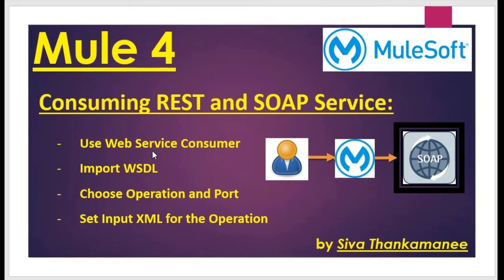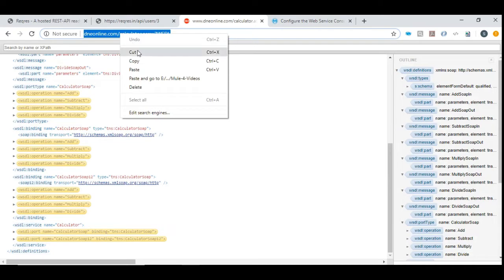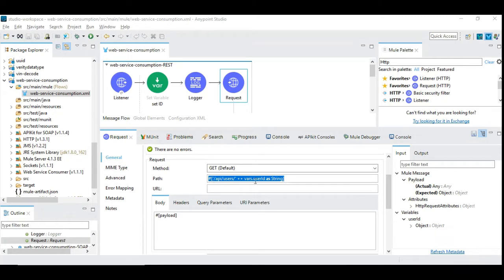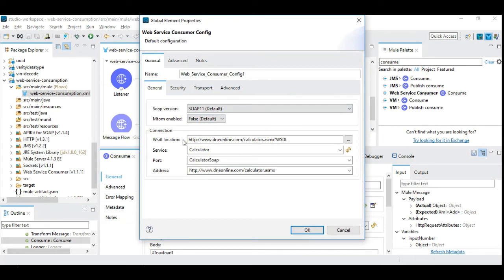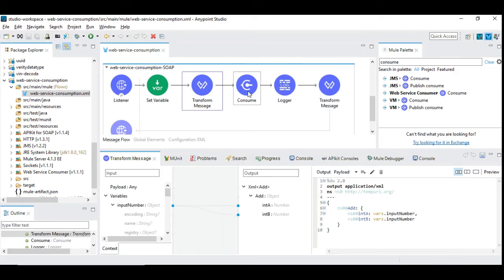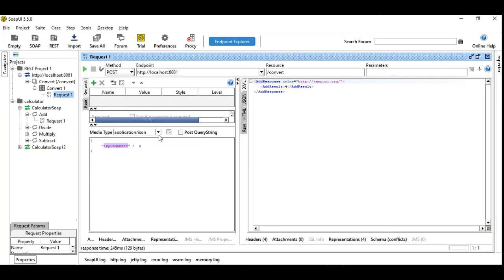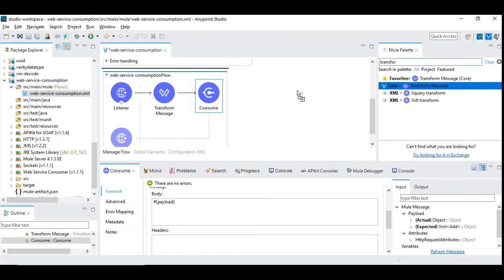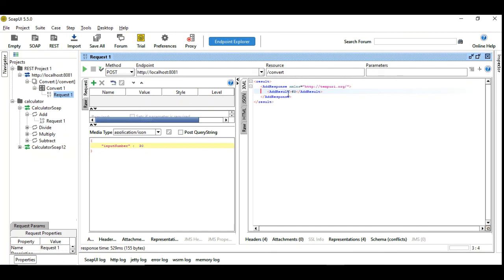MuleSoft || How to Consume SOAP and REST Web-Services in Mule-4?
This video explains the technique to invoke Soap and REST services from Mule-4 project flows.  In particular, the Soap or WSDL service consumption requires some observations in order to succeed invocation which I have mentioned in the video in detail.   Please check out this video for an end to end demonstration of REST and SOAP service consumption.